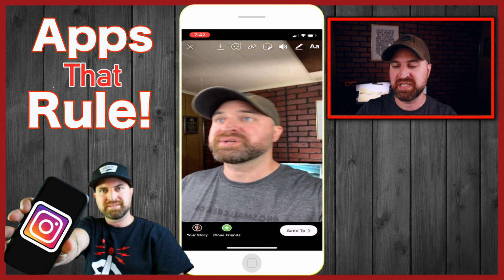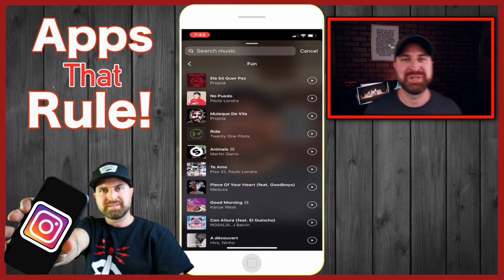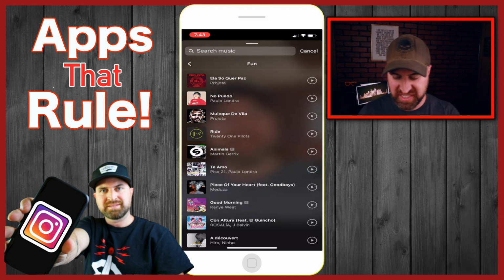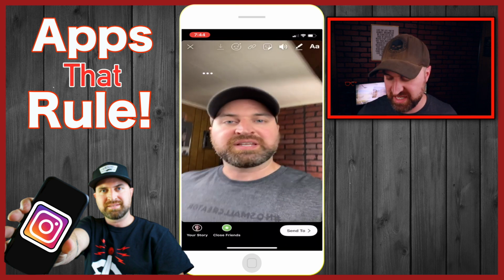How To Add Music To Instagram Stories On iPhone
In this video I show you how to add music to Instagram stories on iPhone. Instagram stories are very useful for social media to help promote your brand on the internet. Adding music to your Instagram story can really make your stories stand out above the rest.